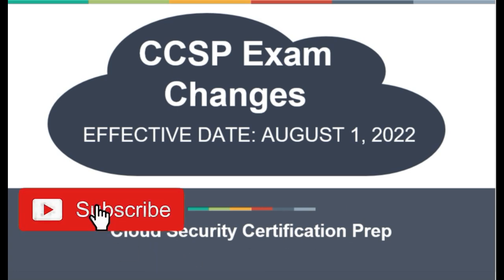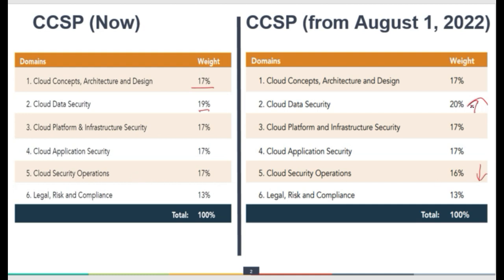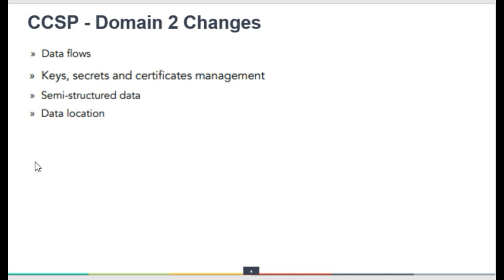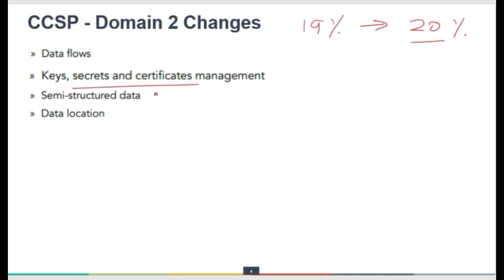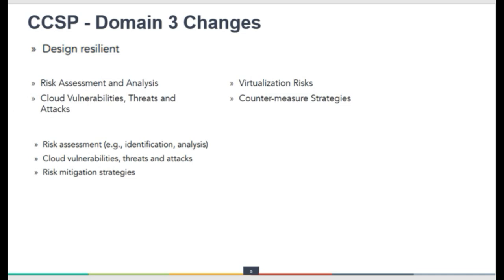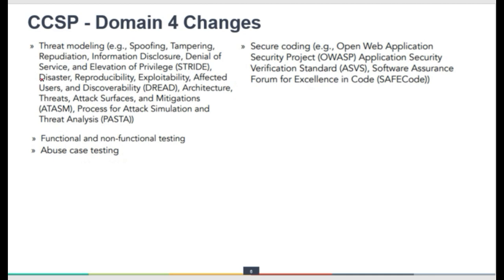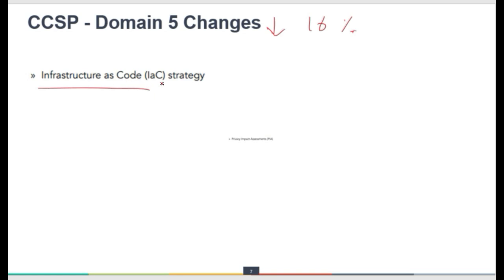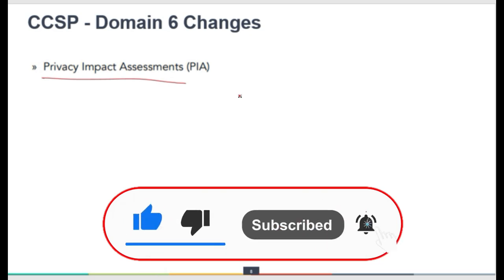ISC2 CCSP Certification Changes in 2022 | Effective from August, 2022 | Exam Format Changes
I have described the upcoming changes in ISC2 CCSP exam which are going to be effective from August 2022.

changes in ccsp 2022
what are the changes in ccsp 2022
cloud security in cloud computing
cloud security course
data security in cloud
cloud security course free
ccsp training videos
ccsp training online
ccsp training material
ccsp 2021
ccsp study
ccsp study tips
ccsp study plan
ccsp touchpoint